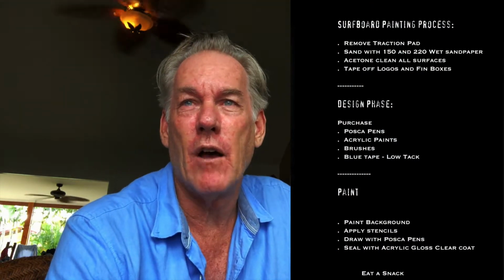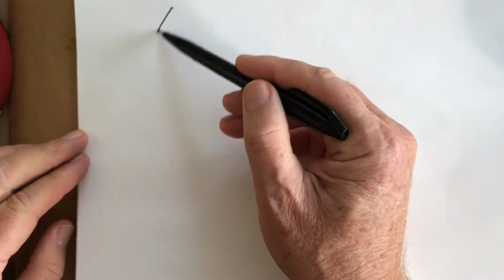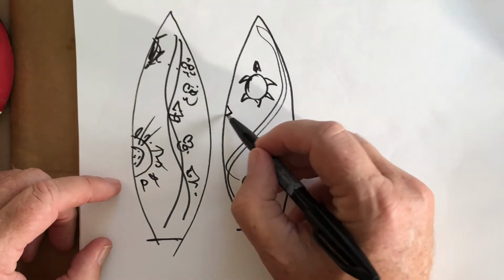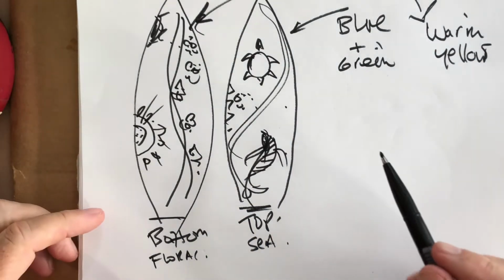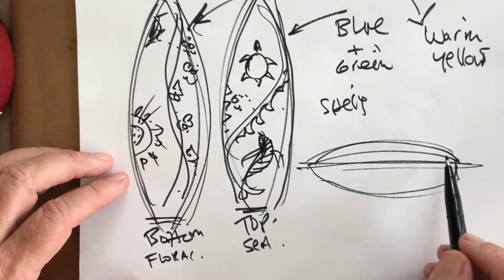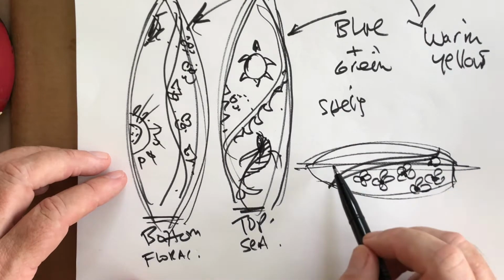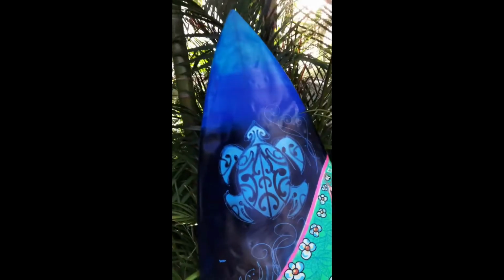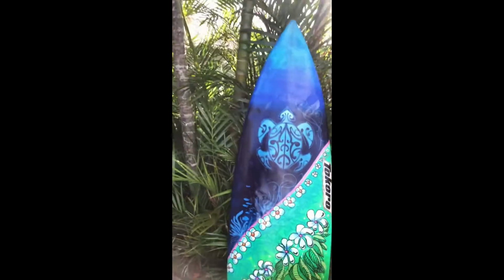Painting Fiona's Board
Painting a Surfboard